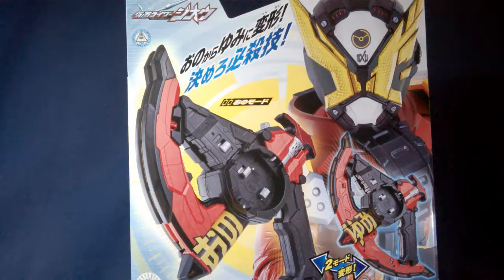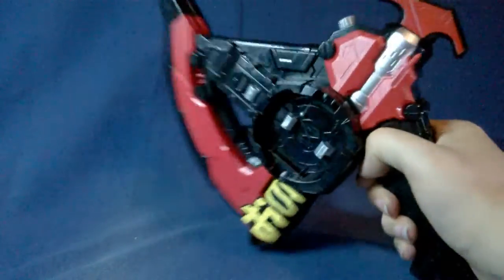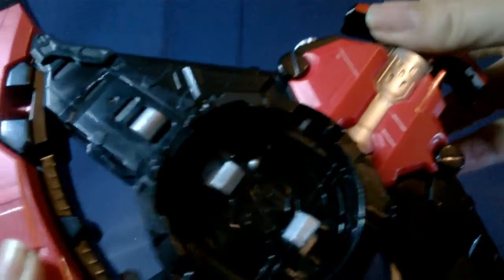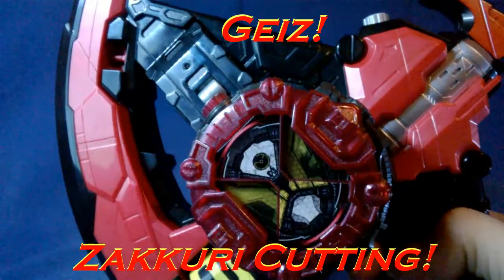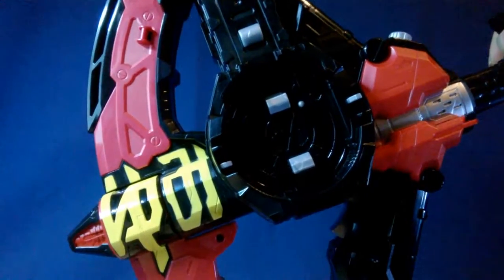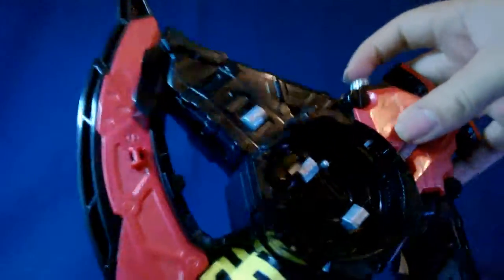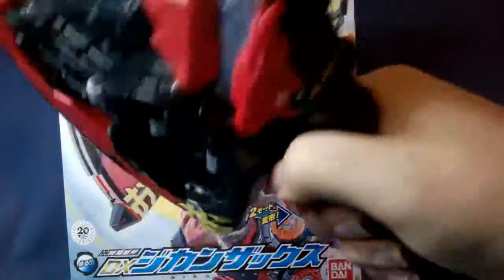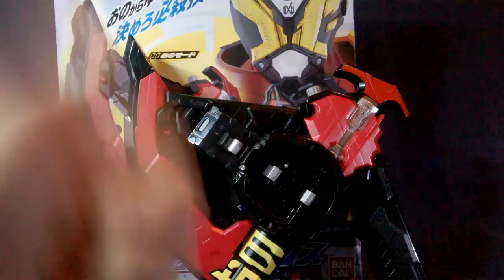Review Kamen Rider Zi O DX Zikan Zax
This weapon looked awkward at first. Now I think I like it more than the Zikan Girade, by a small margin that is. I hope the weapon toys keep up this kind of quality in the future.